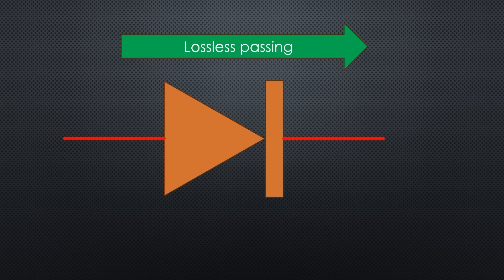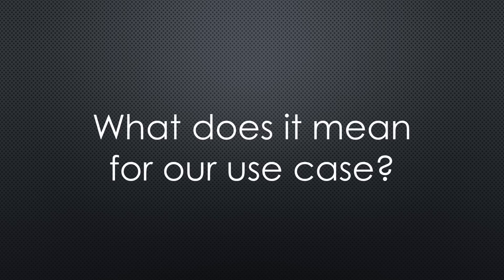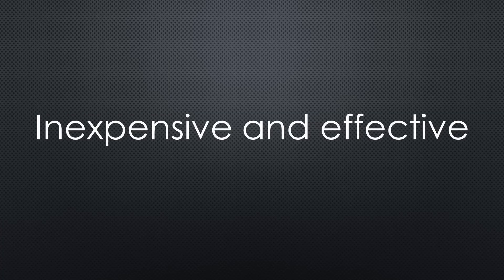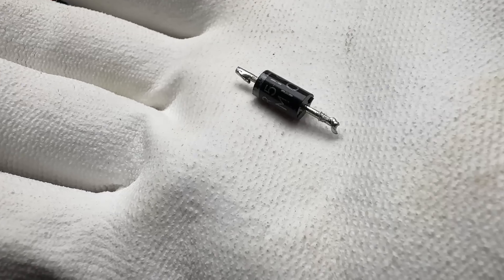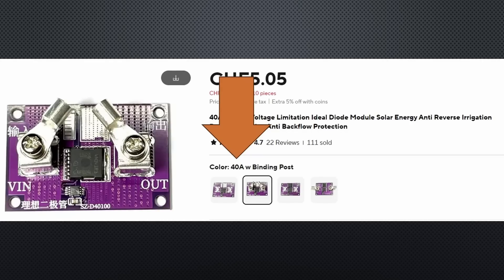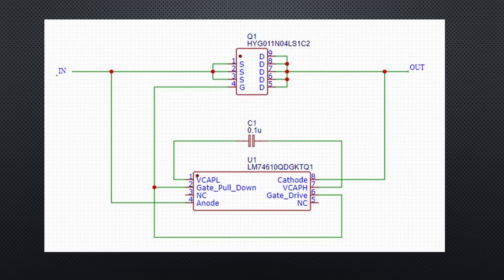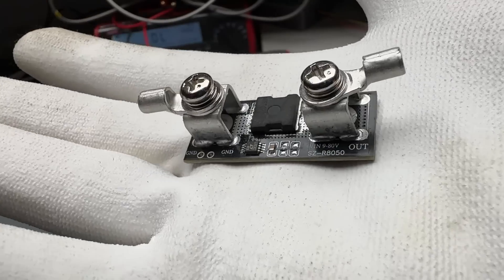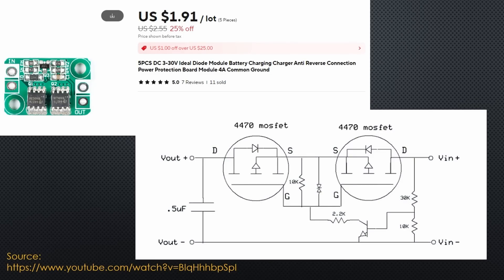(492) How to Protect Your Devices Against Reverse Polarity Using Ideal Diodes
We all know that “ideal” parts do not exist. But what if they seem to exist and are used in cars and consumer electronics? And if they solve the common problem of efficient reverse polarity protection? Enough reasons to look at “ideal diodes” and check them out. I am sure you will consider using them in one of your future projects if you only know they exist and how they are used!

Links:
Ideal diode with TI chip
Ideal diode with LM74610 chip
Tiny Ideal diode chip LM73100 (not tested)
Schottky Diode SR5100